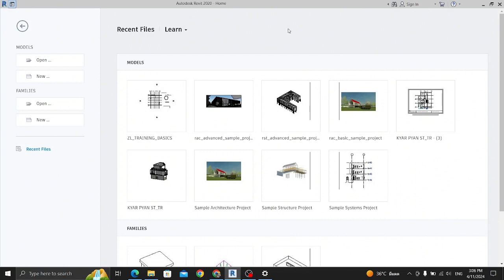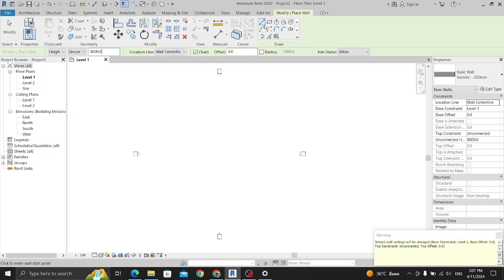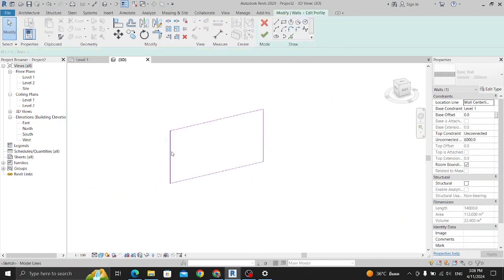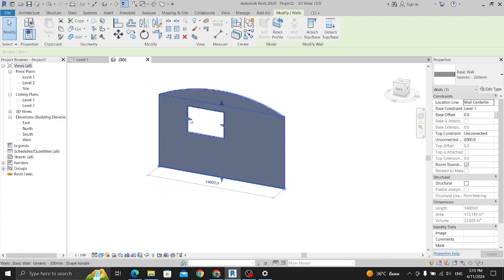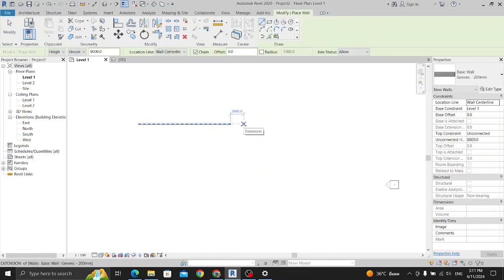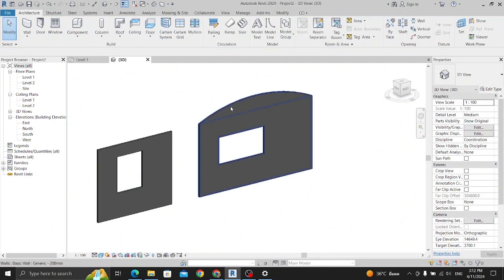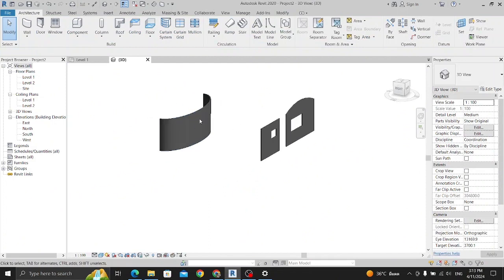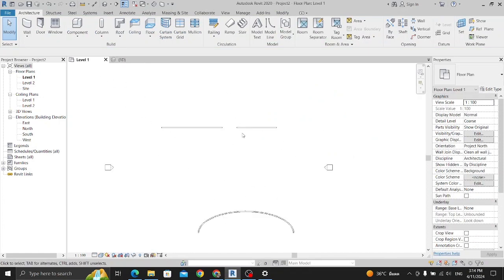Wall Opening in REVIT